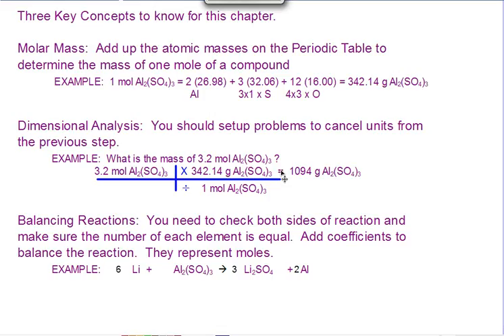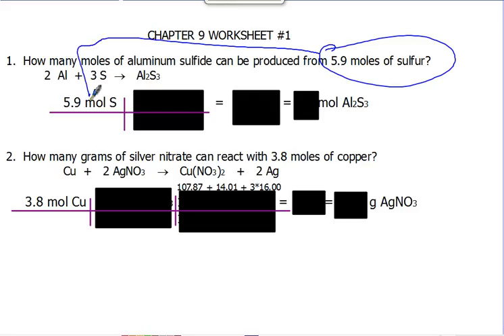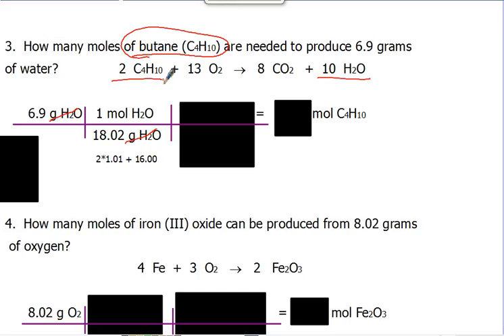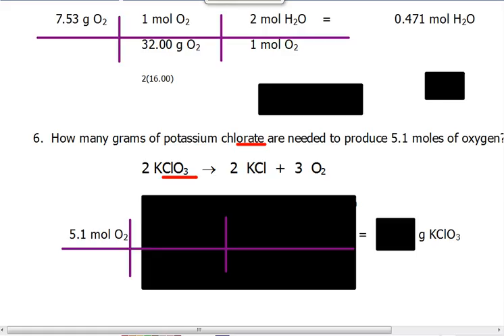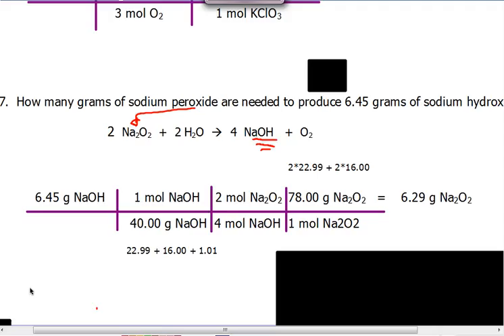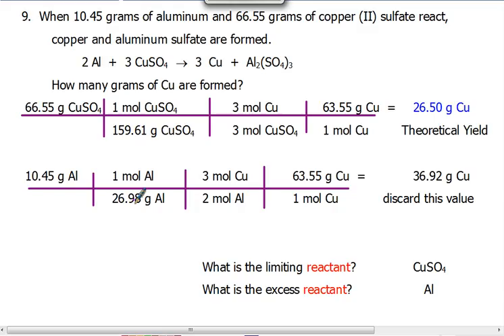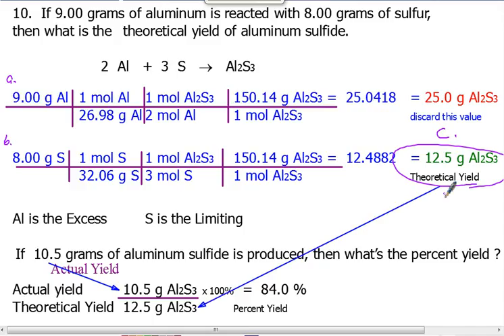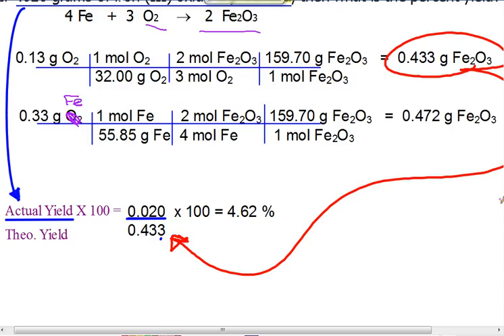Stoich Work 1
Sorry about the enthusiasm at the very beginning.